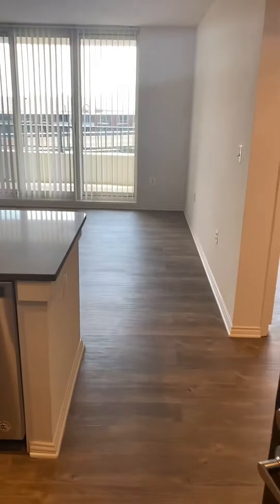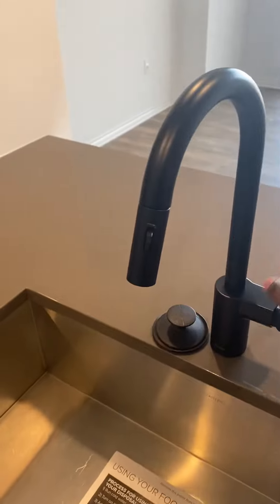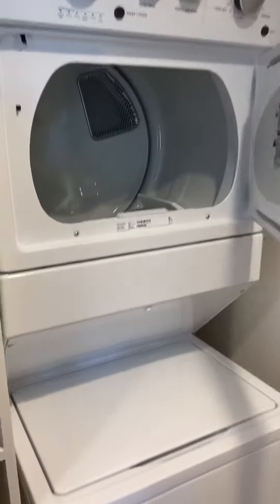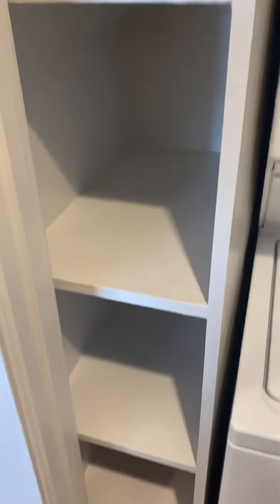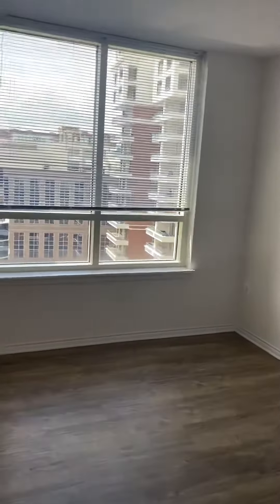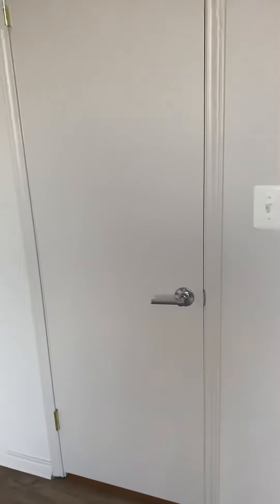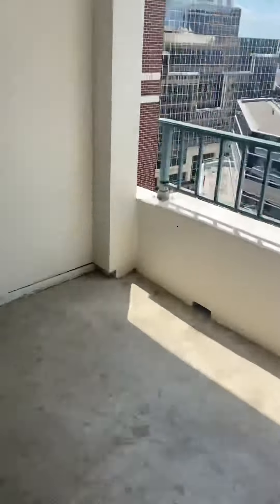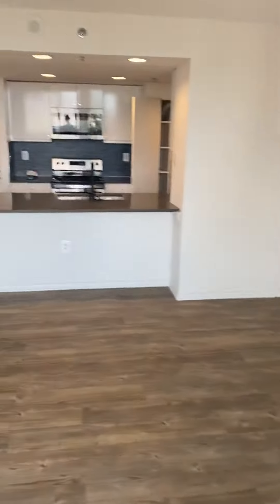662 sq ft Finish III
Here is a one bed one bath 662 square feet floor plan in Finish III